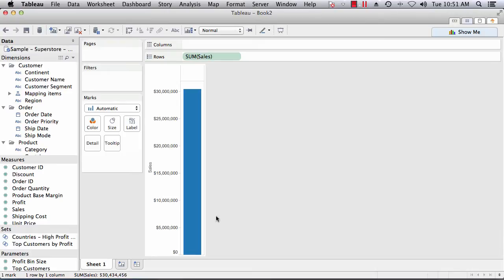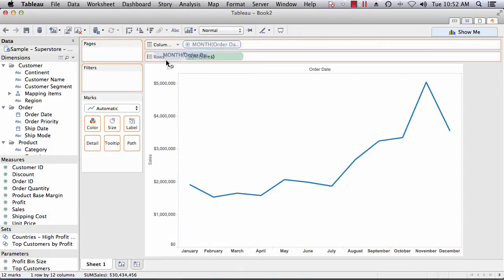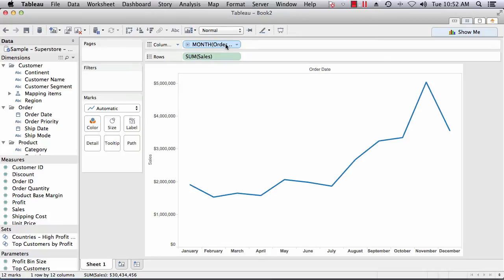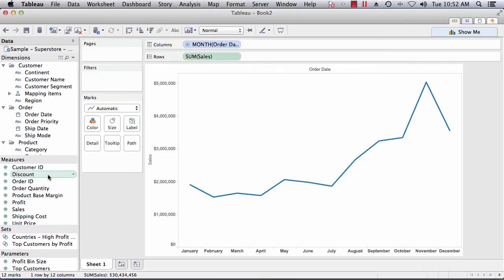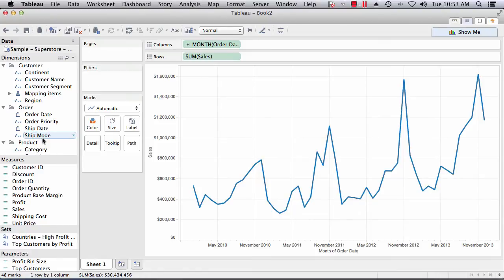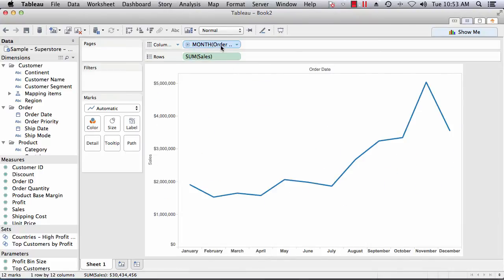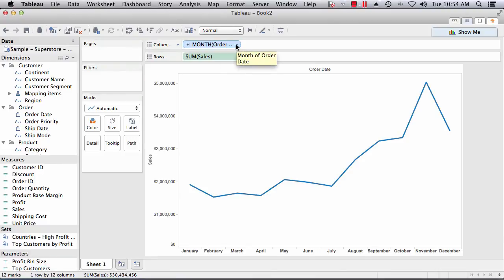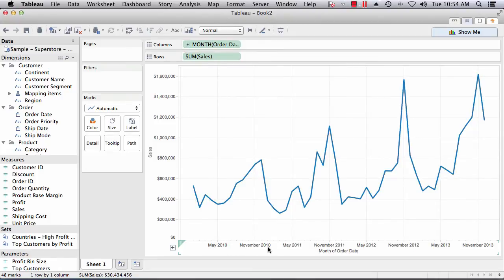Discrete vs Continuous Dates in Tableau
Unlock the mystery of two types of Tableau date treatment